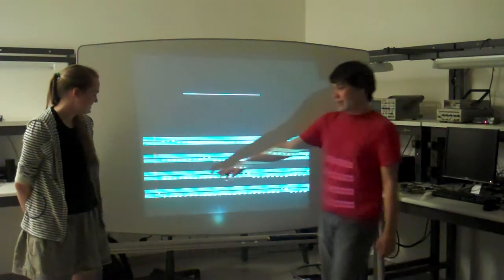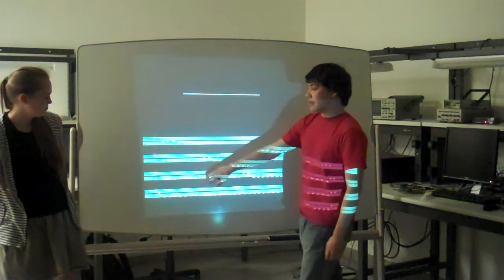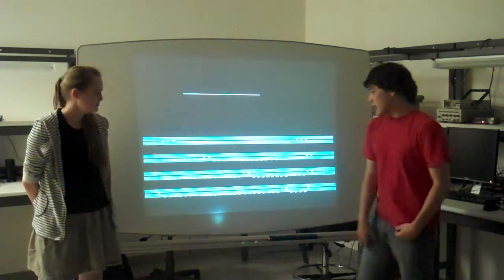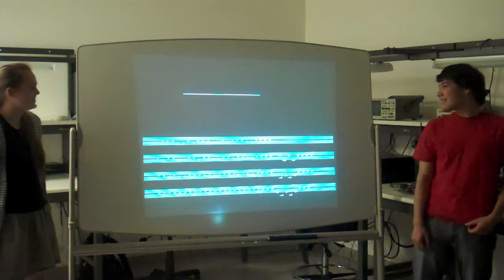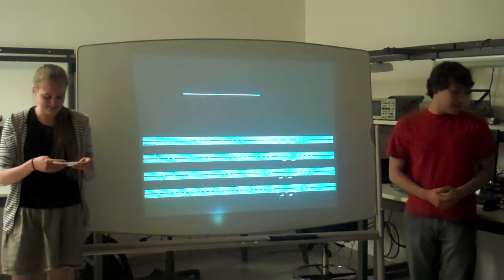Group 3 Presentation (EE108A Winter 2011-2012 Final Project)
Group 3: Simon Shachter, Madison White